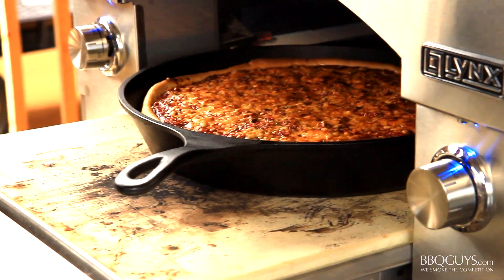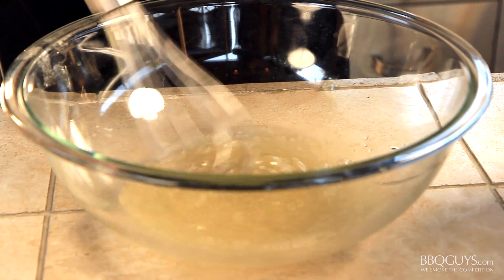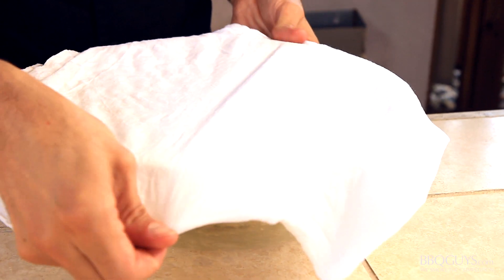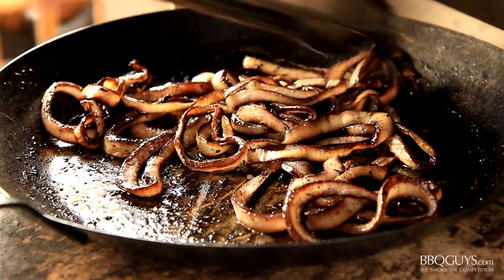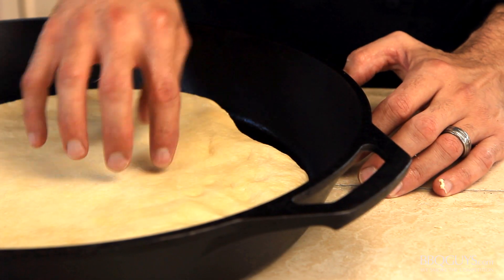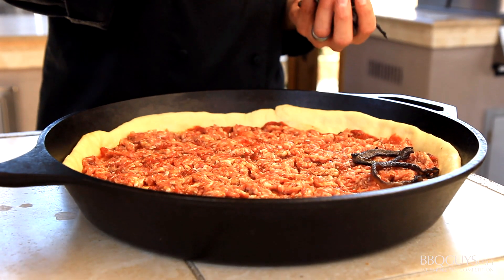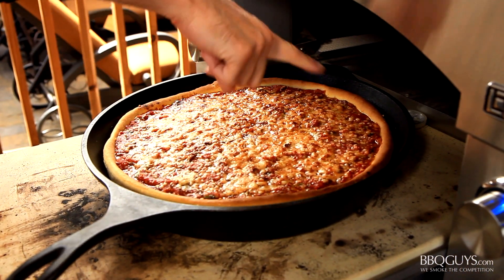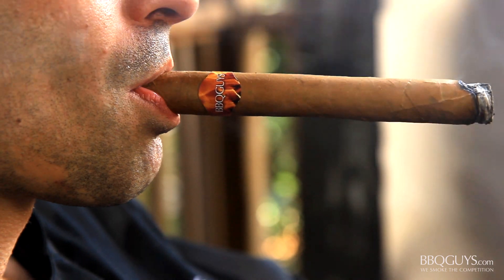Deep Dish Pizza Recipe - Lynx Napoli Pizza Oven - BBQGuys.com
Want to make delicious homemade deep dish pizza?  In this video we do just that!  I start off by showing you how to make deep dish pizza dough, then we throw together a quick homemade pizza sauce.  In Chicago style, we pile this pizza with a thick base layer of mozzarella and provolone cheese, then top it with italian sausage, red wine reduction caramelized onions, roasted bell peppers, and coat the top in the homemade tomato sauce and a little Parmesan cheese.  We bake the pizza in my Lynx Napoli Gas fired pizza oven, and the end result is crispy and delicious!

Ingredients:
For Dough:
3/4 cup + 2 Tbsp warm water
1/2 tsp honey
3/4 tsp active dry yeast
4 Tbsp corn oil
3 Tbsp unsalted butter, slightly melted
1 cup + 2 Tbsp bread flour (A)
1/4 cup semolina flour
.4 tsp sea salt
2 cups bread flour (B)

For Topping:
1 lb sliced mozzarella cheese
1 lb sliced provolone cheese
1 lb loose Italian sausage
2 each multicolor fire roasted bell peppers
1 cup baby spinach
1/4 cup grated Parmesan cheese

For Onion Marmalade:
1 each yellow onion
1 1/2 cups red wine
3 Tbsp unsalted butter
2 tsp granulated sugar
1/2 tsp kosher salt

For Sauce:
4 1/2 cups crushed fire roasted tomatoes
2 cloves garlic paste
1 tsp granulated sugar
1/4 cup fresh chopped basil
2 tsp coarse salt
3/4 cup grated parmesan cheese
DIRECTIONS

In a mixing bowl, add bread flour A, semolina flour, and sea salt. Mix well.
In another mixing bowl, add warm mineral water, whisk in honey and active dry yeast.
Set yeast mixture aside and allow the yeast to activate for a few minutes.
In a small bowl, mix together slightly melted butter and corn oil.
Once yeast activates and water appears cloudy, combine everything together with your dry ingredients in the mixing bowl.
Mix everything well, then add bread flour B to form a dough consistency.
Lightly knead dough in the bowl to incorporate flour and form a dough ball.
Coat mixing bowl with some olive oil, place dough in bowl, cover with a towel and allow to rise for 2 hours in a warm place. Optionally, place covered dough in the fridge and allow it to slow rise for 1-2 days.

Red Wine Reduction Onion Topping
In a sauce pan, reduce down red wine by half on a low simmer.
In another pan, melt some butter and add in onions.
Add in salt, sugar, and red wine. Toss to coat.
Place onions in a preheated 350°F oven for about 20 minutes, or until caramelized.

Pizza Sauce
Over medium heat, pour in crushed fire roasted tomatoes, garlic paste, chopped basil, sugar, and season to taste with some kosher salt and black pepper
Let the sauce simmer for about 5 minutes to reduce, then you can shut off the burner and sprinkle in some fresh grated parmesan.
Allow sauce to cool before using on pizza.

Pizza
In a 15 inch cast iron skillet, brush corn oil on bottom of the pan, avoiding the side walls.
Place dough ball in the center and begin pressing outward towards the edge of the pan.
Press dough about 1/4 of an inch thick across bottom of the pan, then begin working it up the sides of the pan.
Leave at least 1/2 inch space between the top of the crust and the top of the pan to avoid burning.
Use your fingers to press several indentations into the base of the crust, this will help it cook more even.
Layer in mozzarella and provolone cheese in about 2 layers, slightly overlapping to avoid missing any areas.
Add a layer of Italian sausage above the cheese, press everything down.
Add caramelized onions, baby spinach, fire roasted bell peppers and press down.
Add layer of pizza sauce across the top, sprinkle on grated parmesan.
Preheat your oven to around 500°F, place pizza in oven.
After putting pizza in oven, reduce oven heat to 425-450°F for remainder of the cook.
Tip: If edges of crust start to brown early on, cover pizza with foil.
Cook pizza for about 40 minutes, remove foil if you covered it and finish cooking uncovered for last 5 minutes.
Remove pizza and allow it to set up for 10 minutes before slicing.
Slice, serve, and enjoy!

Videographer/Editor: Paris Frederick
Logo Animation: Ian Cessna